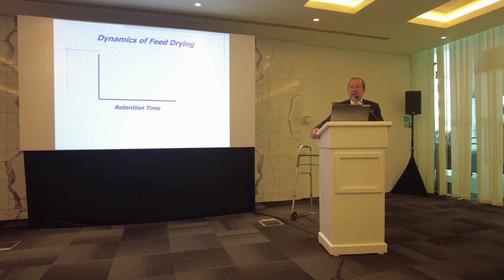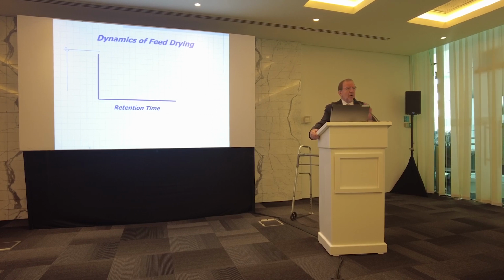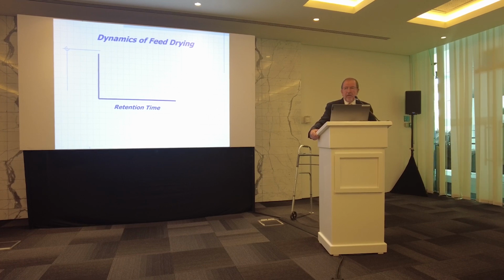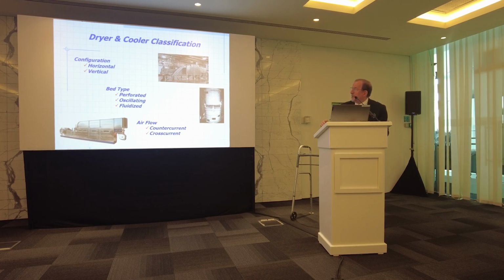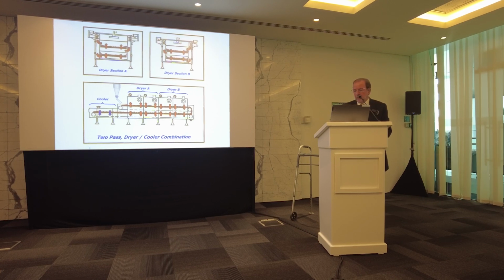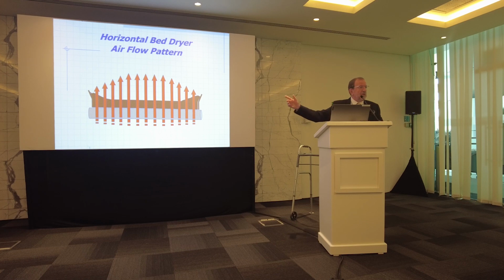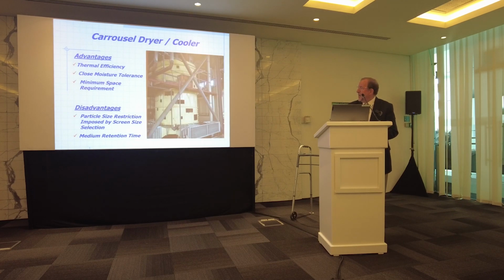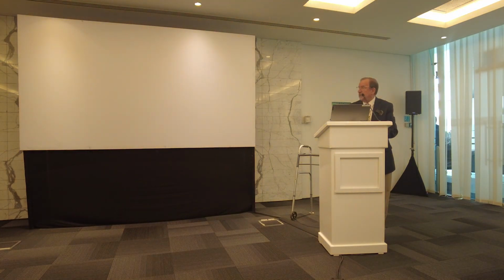Build my Feedmill 2023 - Josef Barbi, E.S.E & INTEC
Josef Barbi, President of E.S.E, Speaks at the 2023 edition of Build my Feedmill, at VIV MEA in Abu Dhabi.

The Build My Feedmill conference is based on a flow chart of a typical feedmill, and will cover many aspects of feedmill operations. It provides an excellent opportunity for companies that supply feed manufacturers with advanced equipment and other services, to explain their most technically-advanced innovations and why they offer advantages in the feed production line.

Our Next Build my Feedmill conference is taking place at Health and Nutrition 2024 on 13 March 2024 at BITEC, Thailand, Bangkok.